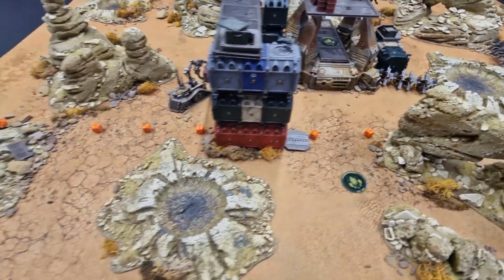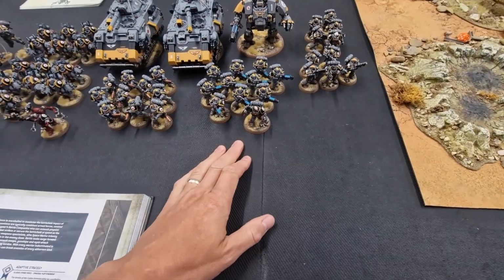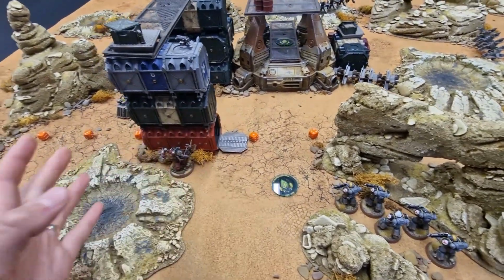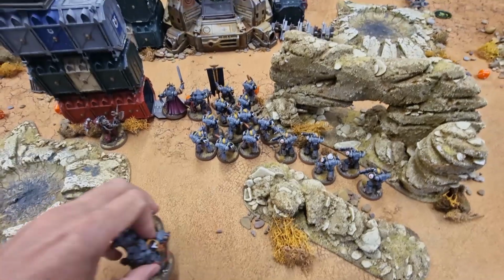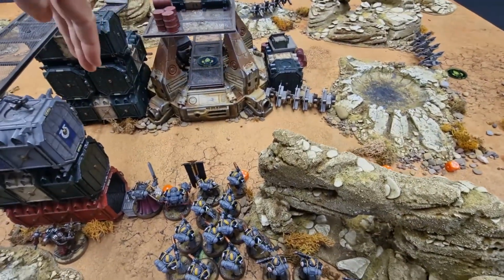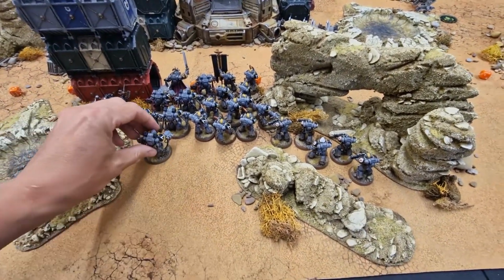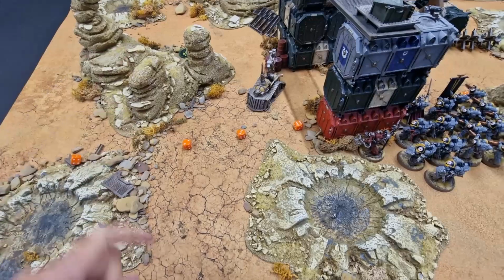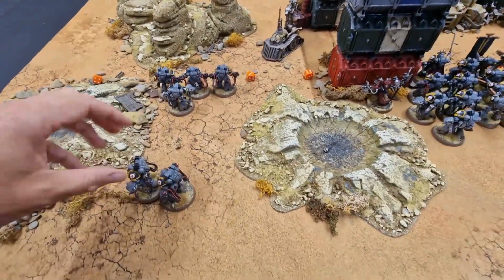RED SCORPIONS Space Marines Deployment Tactics Demo 2000pts Tier List Warhammer 40K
*NEW SERIES!* Deployment Tactics video for My Red Scorpions 2000pts Space Marines Army! Great to see a full army, but how should it deploy and be used on the battlefield? Find out in our new video series 'Deployment Tactics'. Please 'Like' the video and be sure to comment on what you see presented!:)

List:
Techmarine 55pts
Lieutenant 65pts + 25pts Fire Discipline
Apothecary 50pts + 10pts Artificer Armour
Captain in Gravis 80pts + 15pts Honour Vehement
Intercessors (5) 80pts
Intercessors (5) 80pts
Infernos Squad (10) 180pts
Hellblasters (10) 220pts
Aggressors (6) 220pts
Aggressors (6) 220pts
Redemptor 210pts
Ancient 50pts
Inceptors (3) 120pts
Inceptors (3) 120pts
Gladiator Lancer 160pts
Gladiator Lancer 160pts
TOTAL: 2120pts
List correction (for some reason I went over on points): I would drop one squad of Intercessors (-80pts) and drop the Ancient (-50pts) = 1980pts

Shipping to the UK? No problem! All customs duties paid for by us!

Other Links